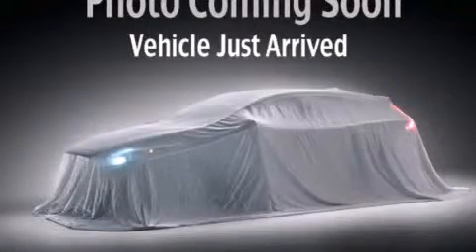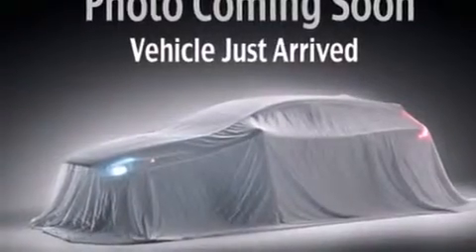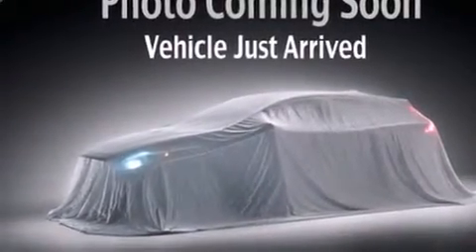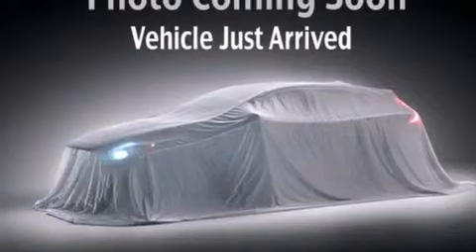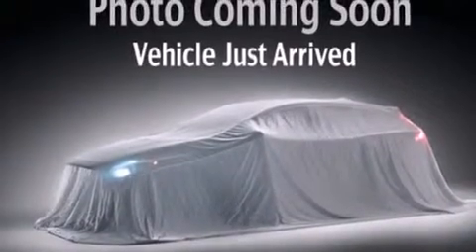2014 Kia Sorento Puyallup WA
We've been honored to serve the Puyallup WA area , we promise that your experience at our dealership will exceed your expectations ! Year : 2014 Make : Kia Model : Sorento Engine : 2.4L 4Cyl Trans . : 6 Spd Automatic Exterior : Wave Blue Kia of Puyallup 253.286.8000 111 Valley Ave NE Puyallup , WA 98372 Welcome to Kia of Puyallup ! We are a Western Washington Kia dealer that has served the Puget Sound area for the past 13 years . We sell new , and Certified Used Kia vehicles , as well as used cars , trucks and SUV's throughout Pierce County , King County and Thurston County . We offer Kia sales , Kia service , Kia parts , and Kia accessories to our customers from areas all over Seattle , Tacoma , Federal Way , Shoreline , Olympia , Bremerton , Renton , Auburn , Kirkland , and Everett . We also sell new Kia vehicles through the Costco Auto Program . 2014 Kia Sorento Puyallup WA